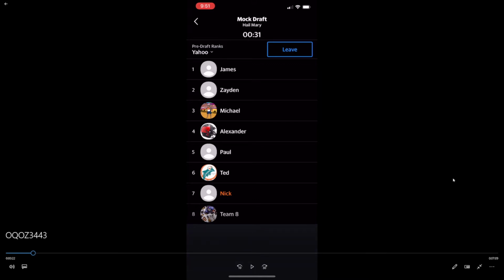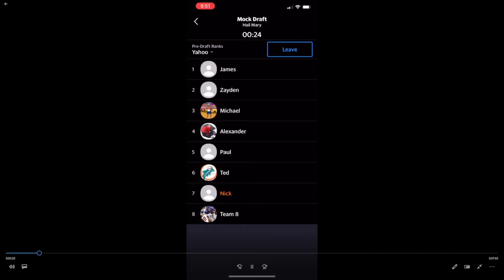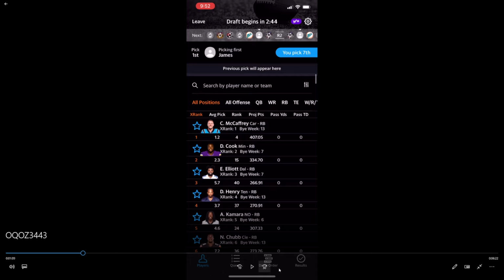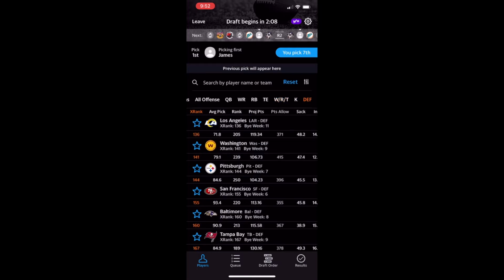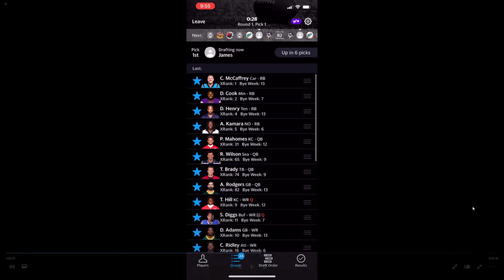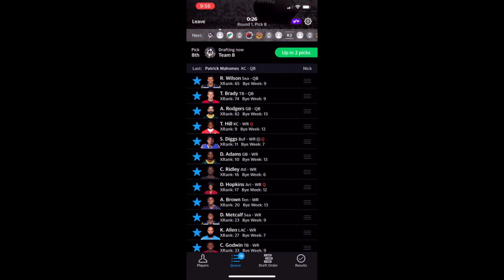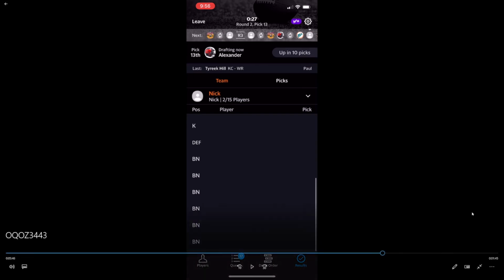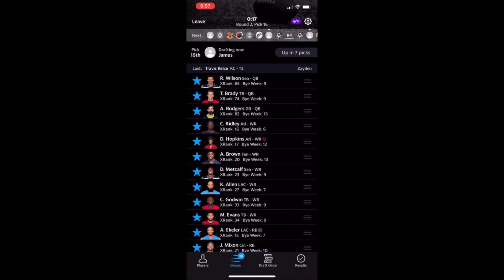Yahoo Fantasy Football Tutorial for Family